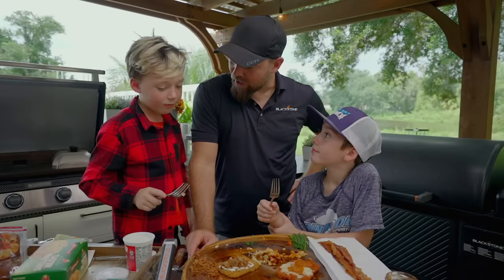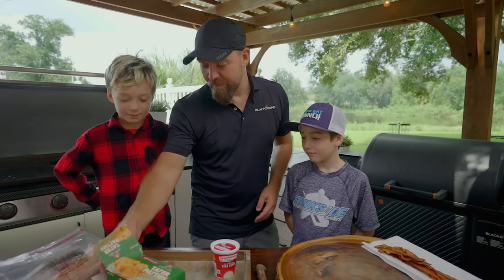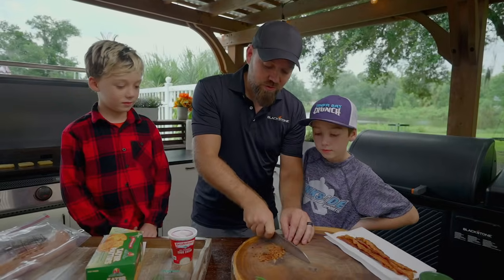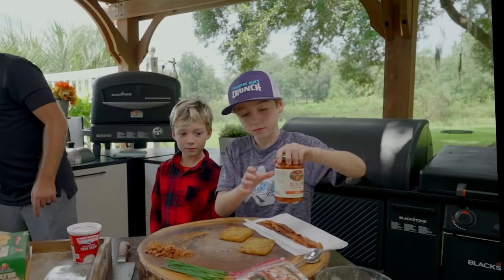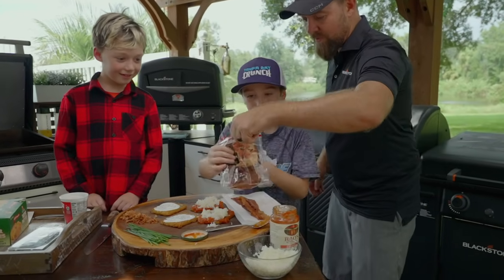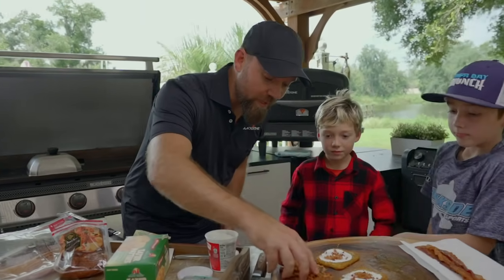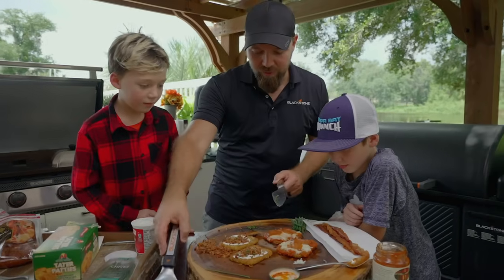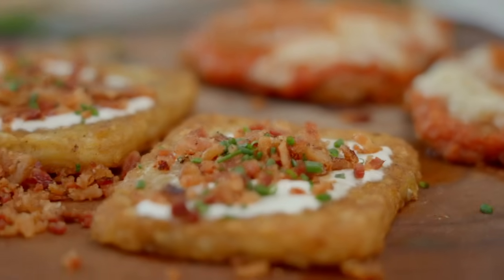Loaded Hash Browns 2 Ways | Blackstone Griddles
Chef Nate and his sons are making an awesome breakfast mashup on the Blackstone! They're cooking pizza and baked potato hash browns, using crispy, golden hash browns as the base. It's a fun recipe to get the kids involved, and you can add all your favorite toppings!

Ingredients
4 slices thick-cut bacon
4 pre-formed hashbrown patties
Pizza sauce (a few tablespoons)
Thinly sliced pepperoni
½ cup shredded mozzarella cheese
Sour cream (a few tablespoons)
2 tbsp. chopped chives

Directions
1. Preheat your Blackstone griddle to medium-high heat. Cook the bacon until extra crispy, then drain on paper towels and set aside.

2. In the remaining bacon fat, cook the hashbrown patties for about 3 minutes per side, or until golden brown and crispy.

3. Chop the cooked bacon and reserve for garnish.

4. For the pizza-style hashbrowns, spread a little pizza sauce on top of each hashbrown, sprinkle mozzarella cheese, and top with two slices of pepperoni. Return the hashbrowns to the griddle and cover with a dome to melt the cheese, about 2 minutes.

5. For the second style, spread a bit of sour cream on top of each hashbrown, then garnish with the chopped bacon and chives.

6. Serve both styles hot and crispy. Enjoy!